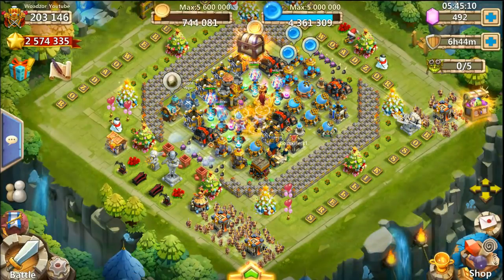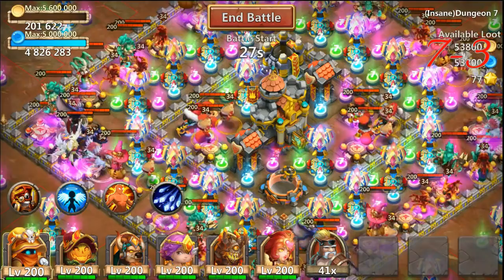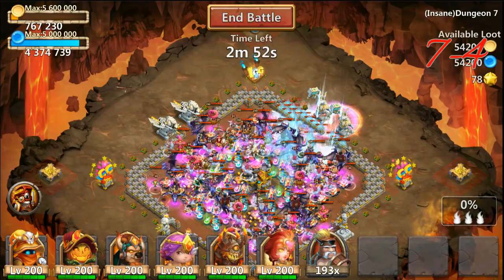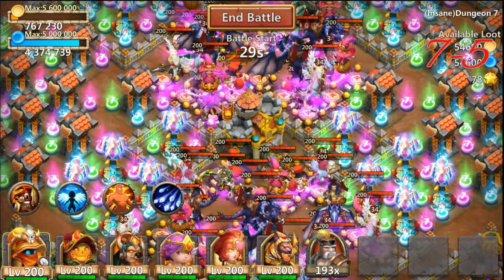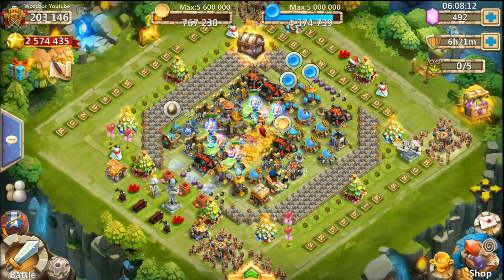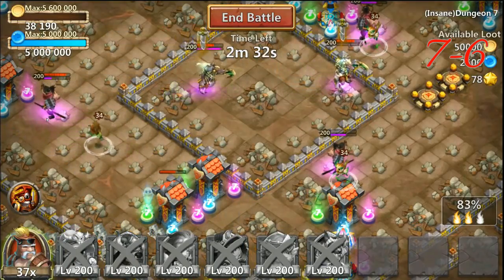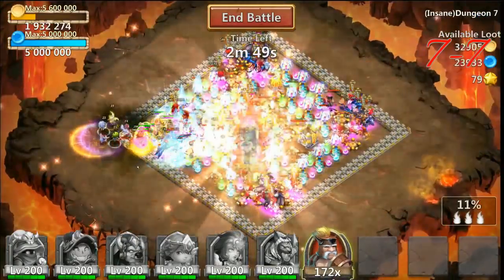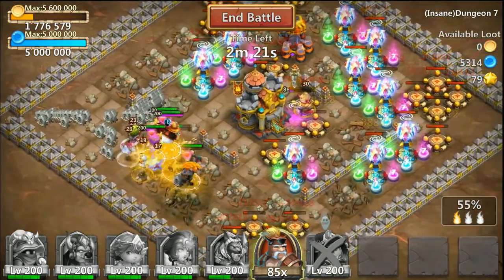Castle Clash New INSANE DUNGEON 7 Stage : 3,4,5,6 and 7 Cleared + Explained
Friend who helped me : Sypiies